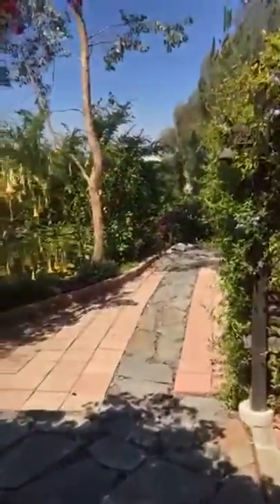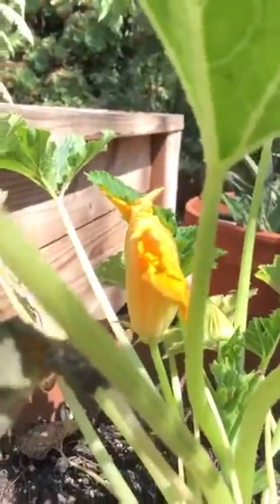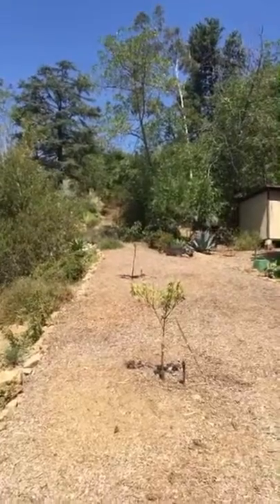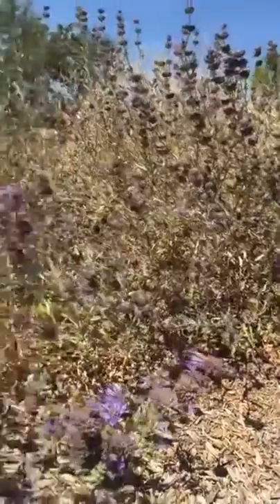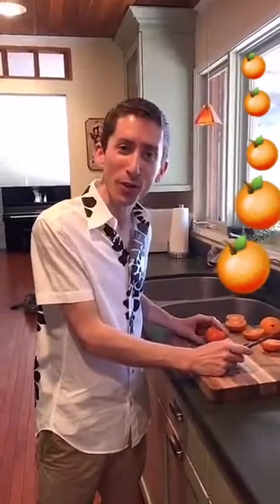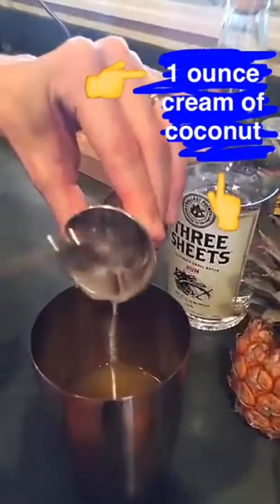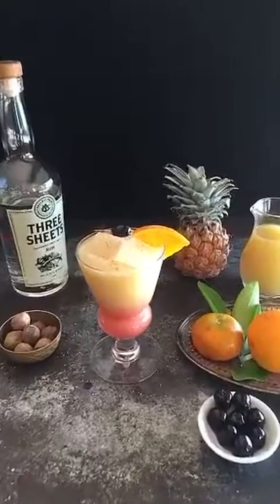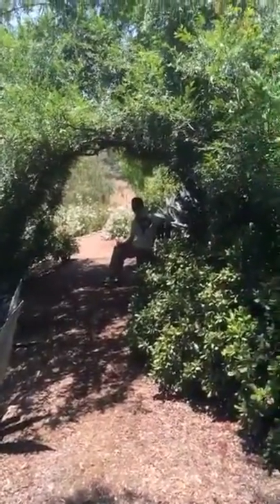Making Island Sunrise Cocktails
@husbandsthatcook return to take over thefeedfeed SnapChat & show you how to make Island Sunrise Cocktails featuring pineapple juice, orange juice, coconut cream & rum!